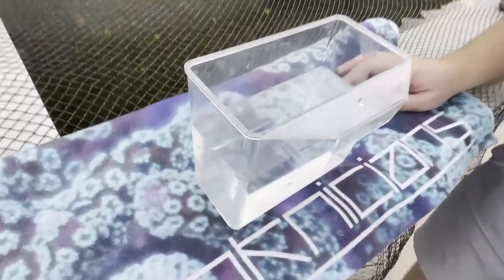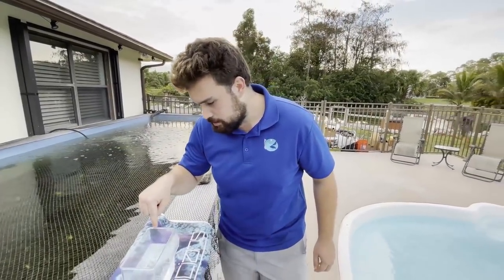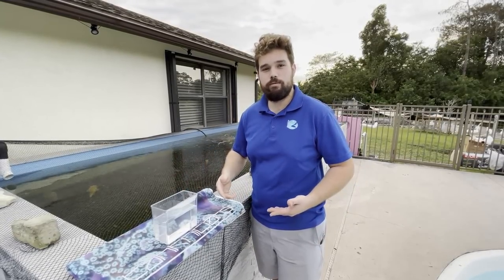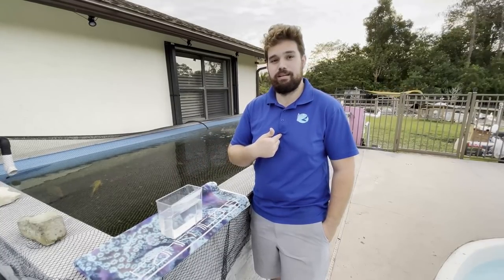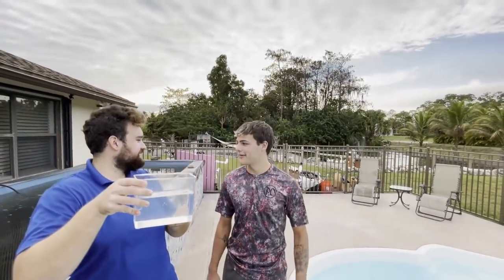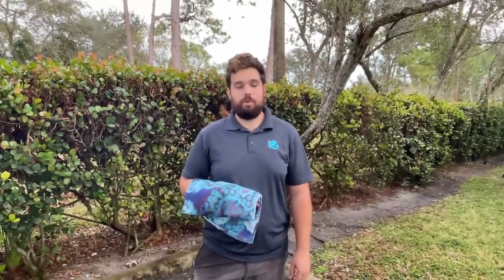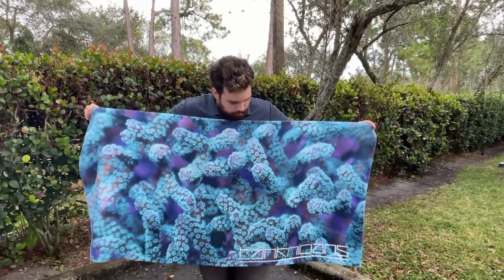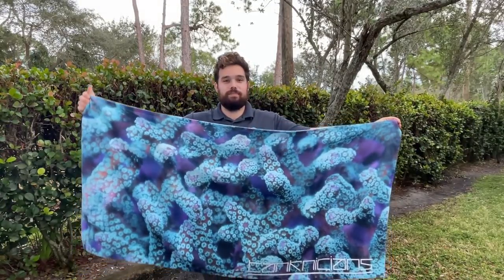Species Spotlight for Paul Cuffaro’s New Pederson Anemone Shrimp!!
Species spotlight on Paul Cuffaro’s new Pederson Anemone Shrimp!

These shrimp make fantastic additions to nano reefs and have a huge personality!

I don’t know if the most liked comment wins, but it won’t hurt to show some love to the comments that you think are best!

Thank you for all of your support and watching our videos! Learn more about Loggerhead Marinelife Center on there YouTube channel below!